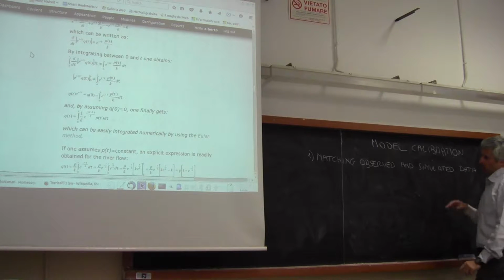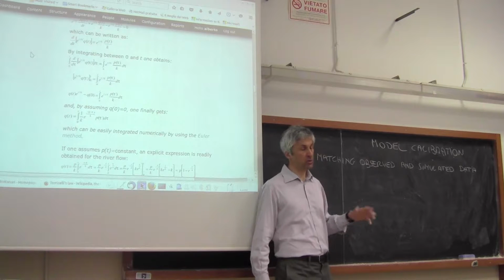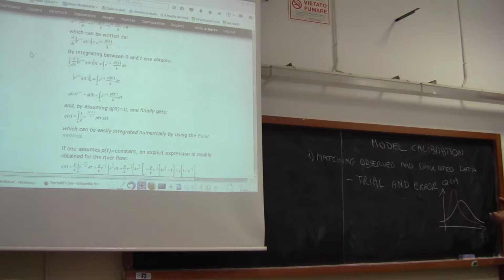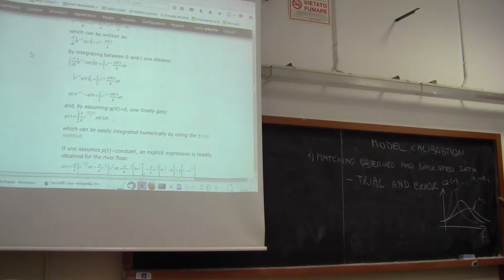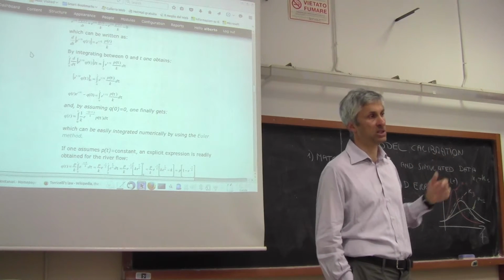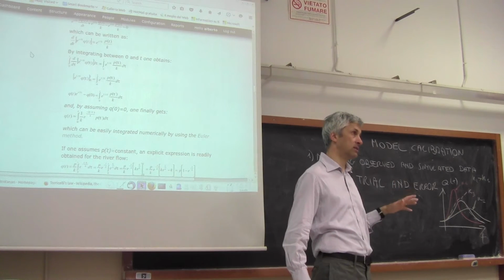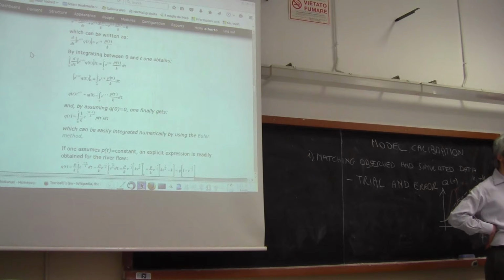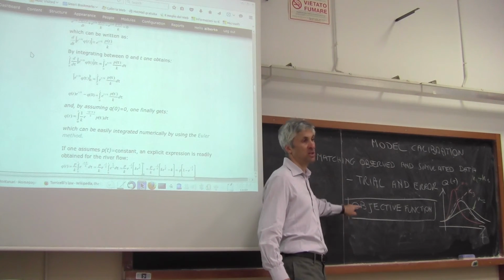Advanced Hydrology 7 Aoril 2016 - Part 3